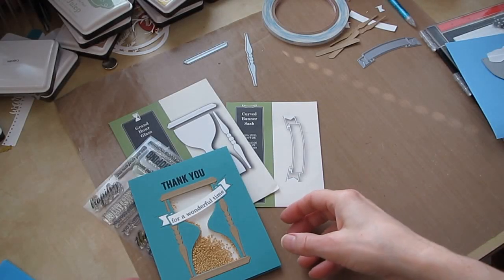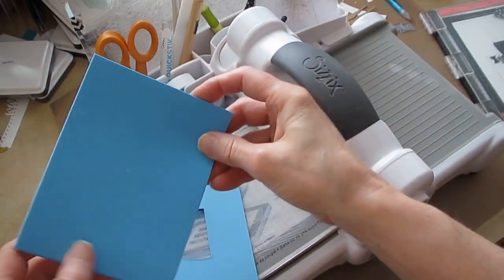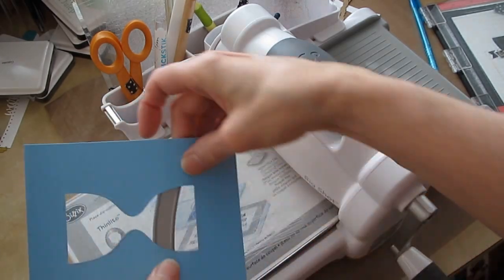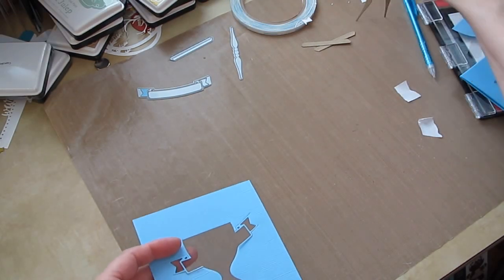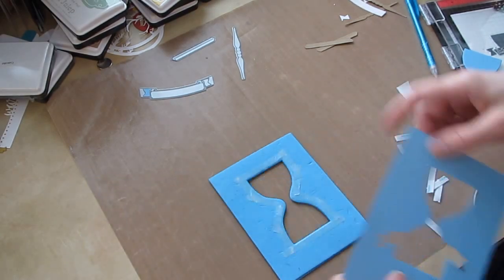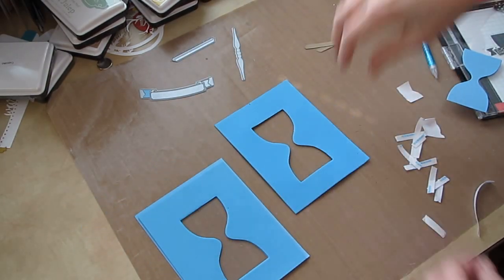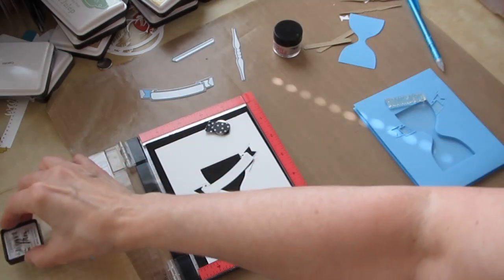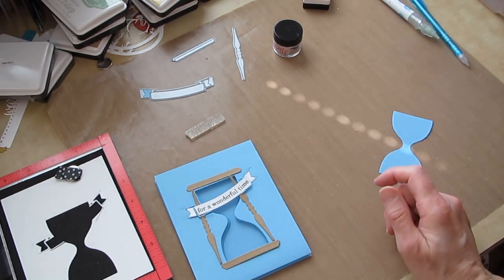poppystamps Grand Hour Glass Shaker card tutorial...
Details on my blog... TFL!